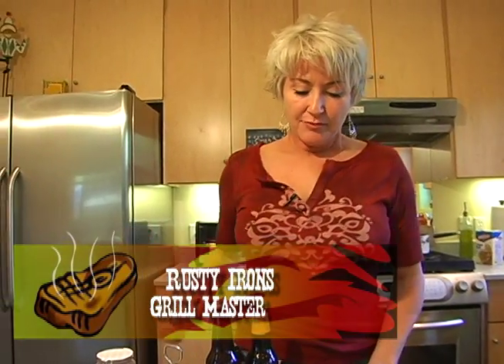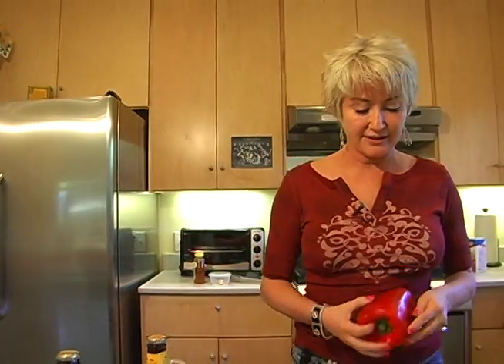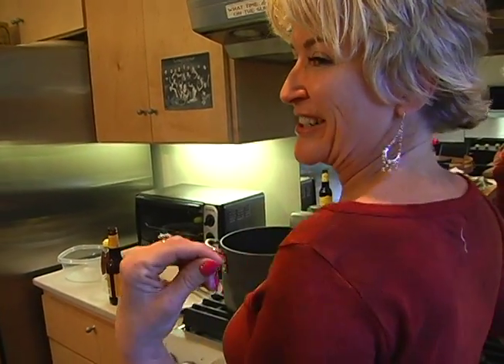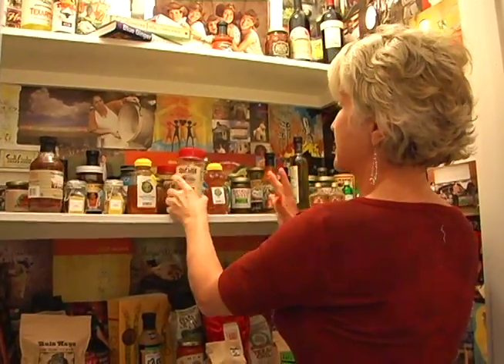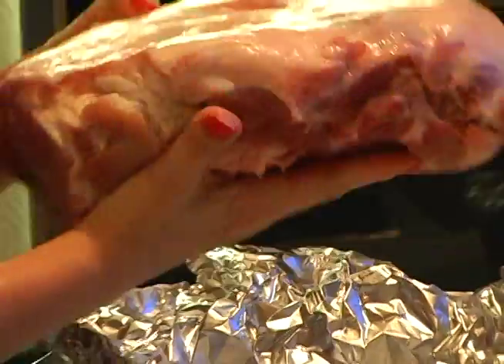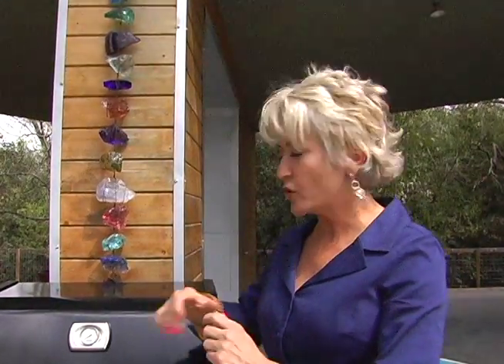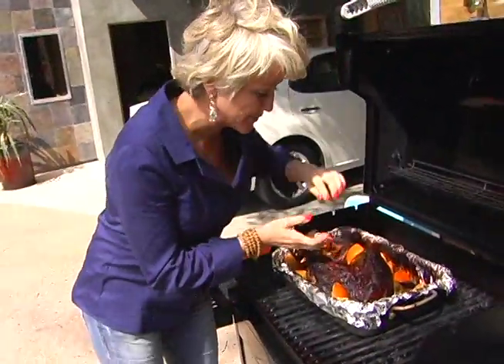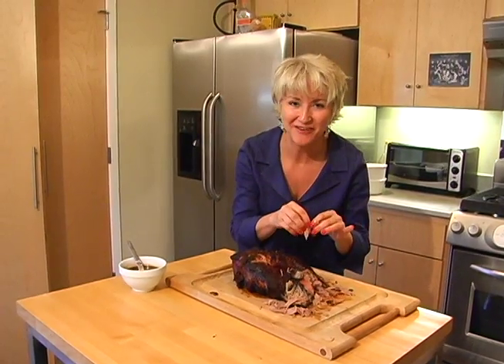Austin Grillin' with Rusty Irons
Austin's own Rusty Irons shows off one of her favorite famous dishes.